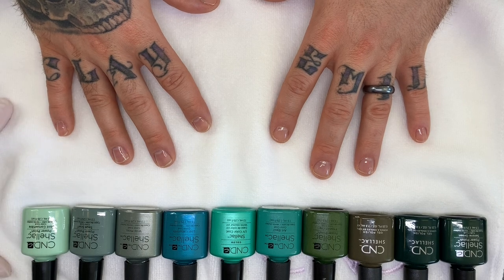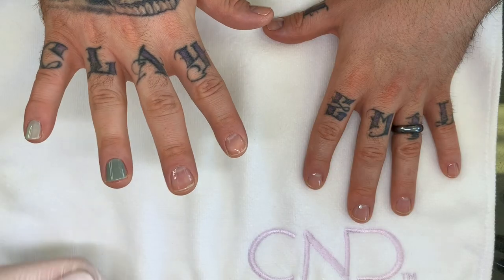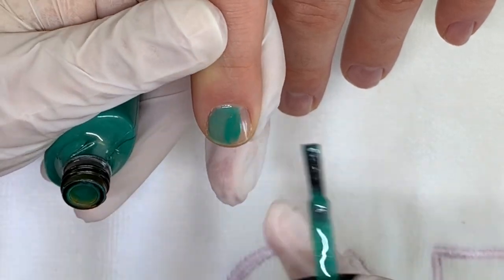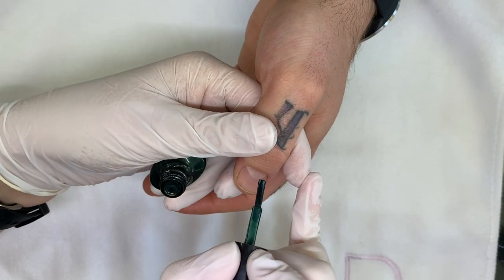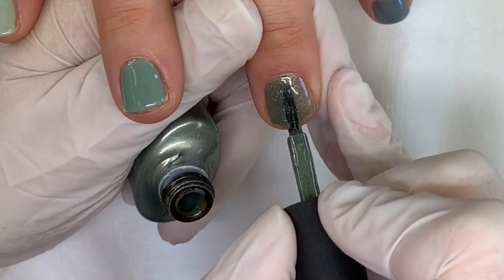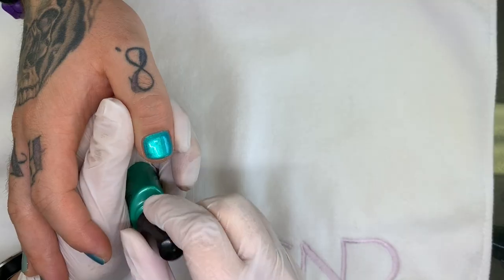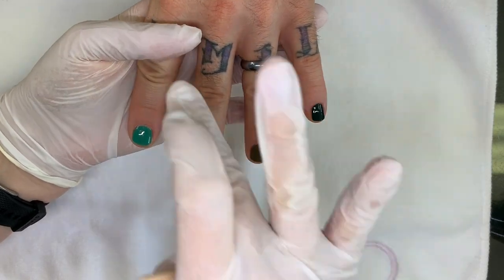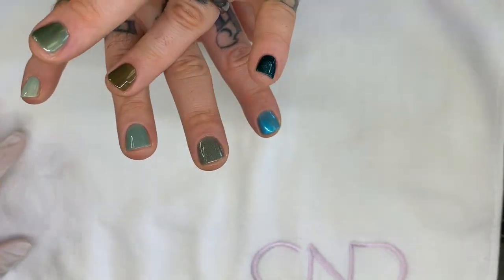CND SHELLAC | COMPARING GREEN SHADES! 🐊🌿🍏💚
Swatching and comparing formulas of CND Shellac Mint Convertible, Sage Scarf, Wild Moss, Lost Labyrinth, Hotsky to Tchotchke, Art Basil, Frosted Glen, Cap & Gown, Aura, Serene Green, Emerald Lights.

0:00 - Intro
1:32 - Mint Convertible
1:53 - Sage Scarf
2:30 - Wild Moss
2:57 - Lost Labyrinth
3:34 - Hotsky to Tchotchke
4:17 - Art Basil
4:57 - Frosted Glen
5:48 - Cape and Gown
6:21 - Aura
6:47 - Serene Green
7:42 - Second coat
13:59 - Emerald Lights (Topper)
14:33 - Final Thoughts/Outro